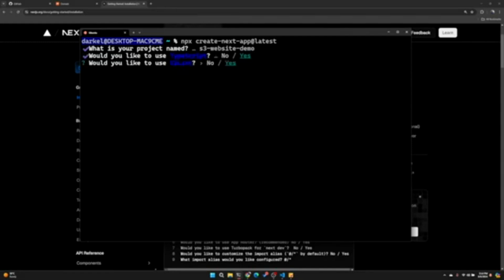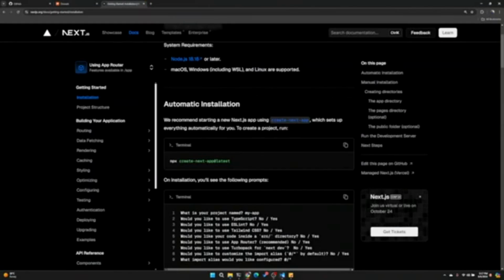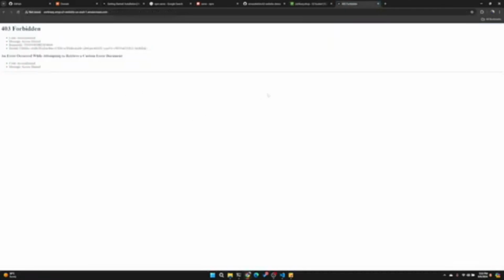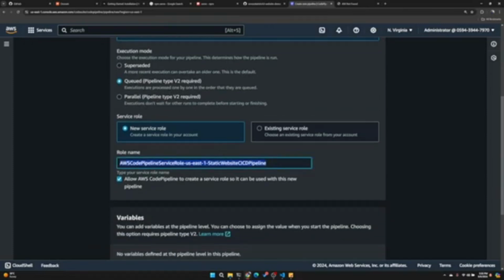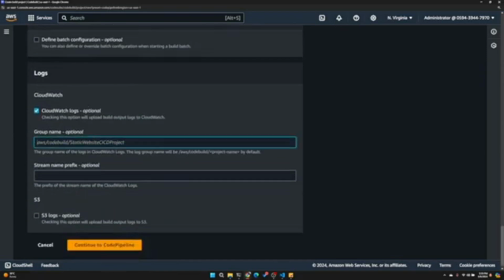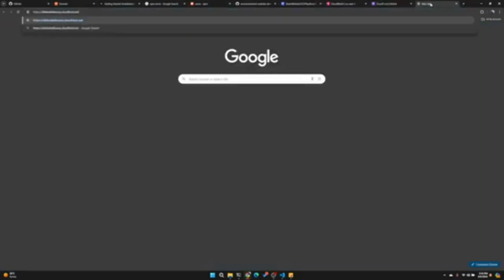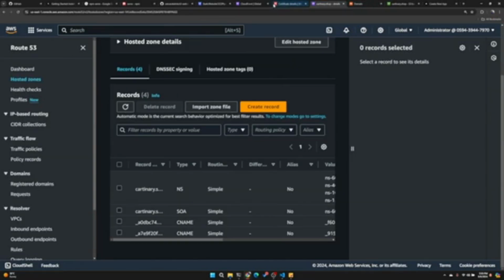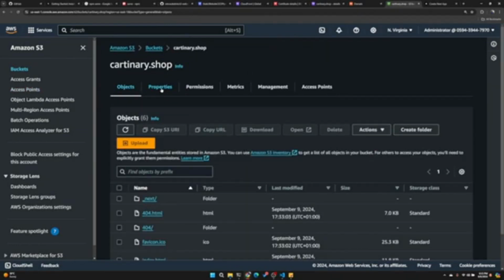NextJS App Deployment to AWS S3 + AWS CodePipeline + AWS CloudFront + AWS Route 53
This tutorial will show you how to deploy a Next.js static web app (works for any static web application) to S3 with AWS CodePipeline, CodeBuild, CodeDeploy, Cloudfront, Certificate Manager and Route 53 for domain management. This is a great way to automate your deployment process and ensure that your app is always up-to-date.

*Timelines:*

0:00 - Introduction
06:07 - Create an S3 bucket
09:00 - Create a GitHub connection
10:10 - Create a CodePipeline pipeline
10:50 - Add the source stage to the pipeline
11:30 - Add the build stage to the pipeline
14:38 - Add the deploy stage to the pipeline
16:45 - Create a CloudFront distribution
18:53 - Create and configure Route 53 hosted zone
19:34 - Configure Certificate Manager

*Code snippets:*

*next.config.mjs:*

/** @type {import('next').NextConfig} */
const nextConfig = {
  output: 'export',
  trailingSlash: true,
  distDir: 'build',

*IAM policy:*

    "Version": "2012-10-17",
    "Statement": [
            "Sid": "PublicReadAccess",
            "Effect": "Allow",
            "Principal": "*",
            "Action": "s3:GetObject",

*buildspec.yml:*

version: 0.2

phases:
  install:
    runtime-versions:
      nodejs: 20
    commands:
npm install
  build:
    commands:
npm run build
artifacts:
  base-directory: build
  files:

*GitHub link:*

In addition to the steps outlined in the video, you will also need to set up a custom domain with Route 53. This can be done by creating a new domain name and then adding an A record that points to your CloudFront distribution. Once you have done this, you can use your custom domain to access your Next.js app.

I hope this video helps you learn how to deploy a Next.js app to S3 with AWS CodePipeline, CodeBuild, CodeDeploy, CloudFront, Certificate Manager and Route 53.